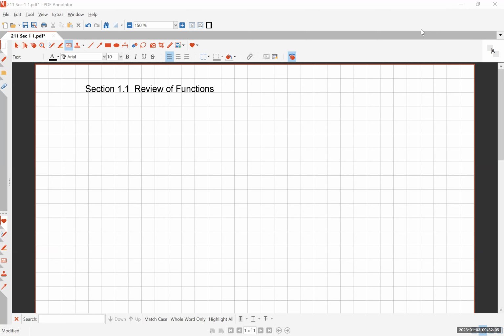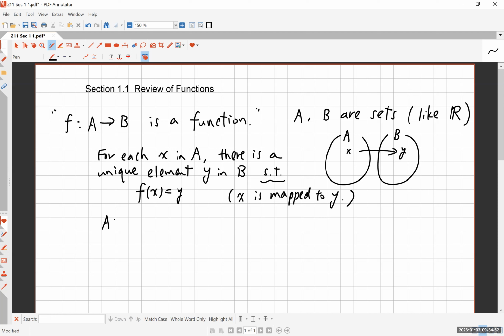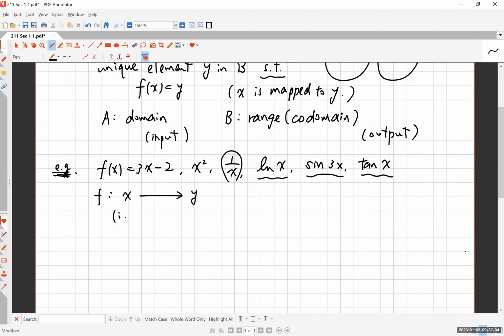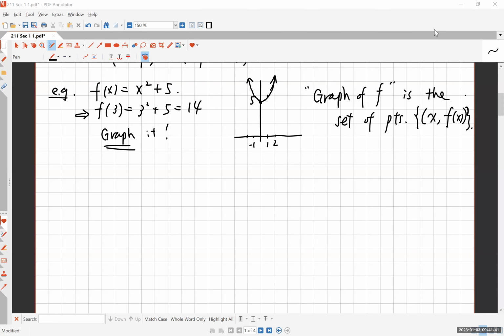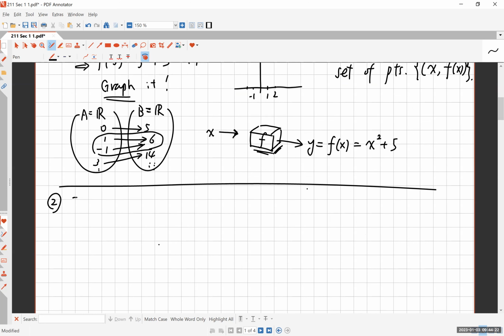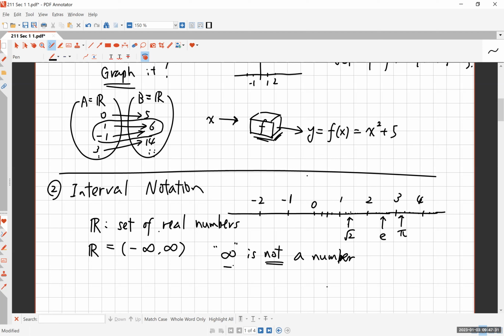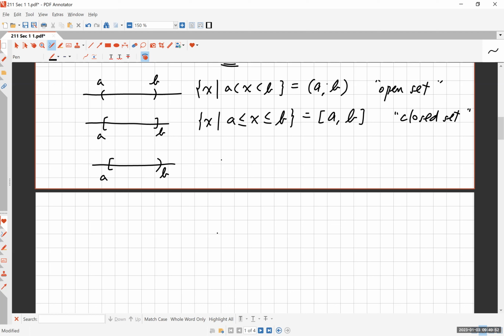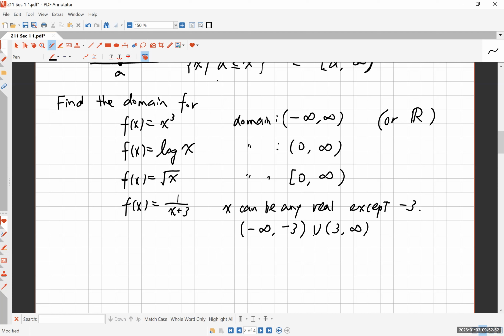1.1. Review of Functions, Part 1